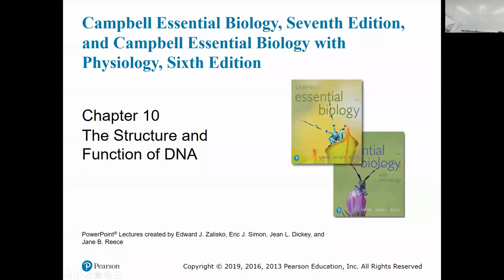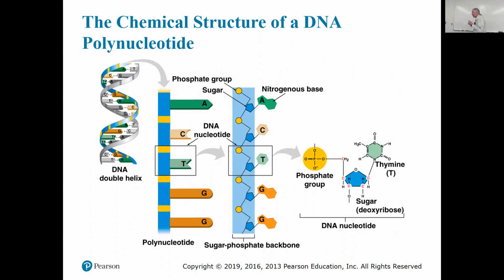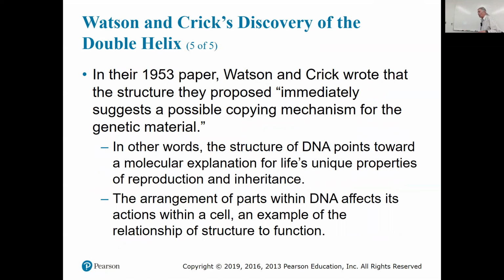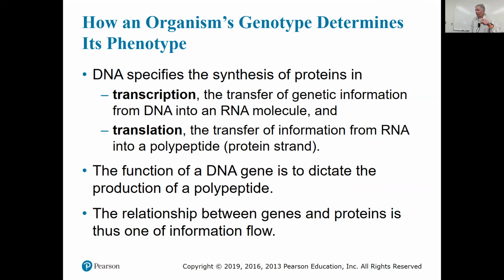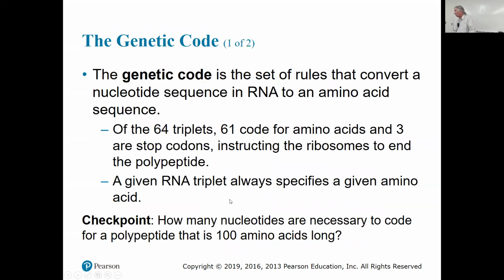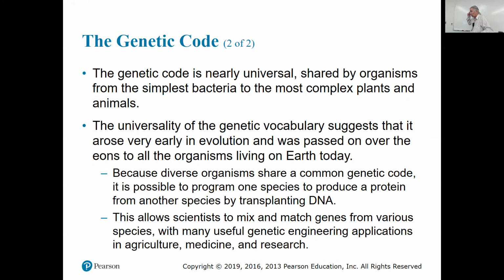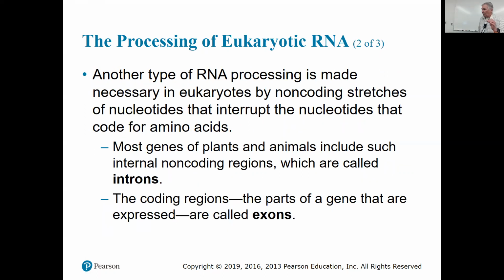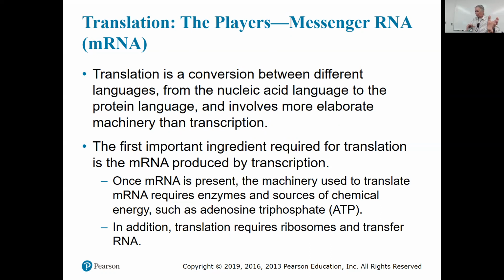106dna1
BIO 106 Chapter 10 first video.